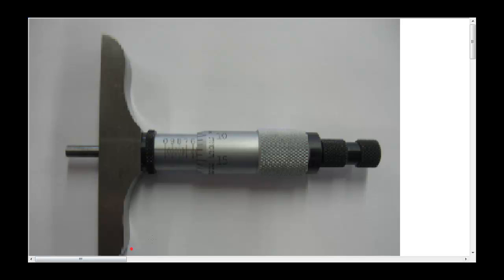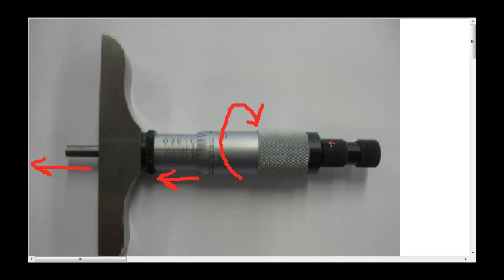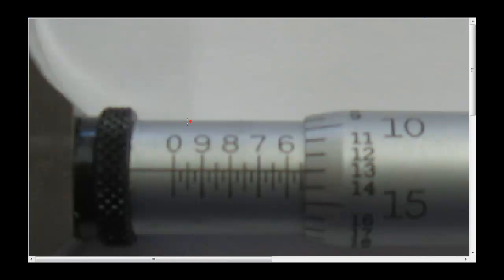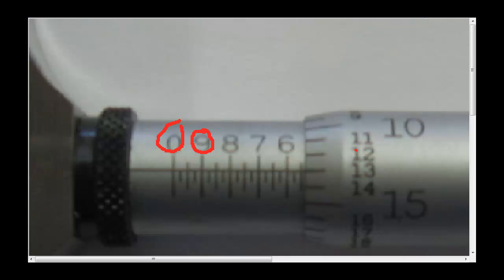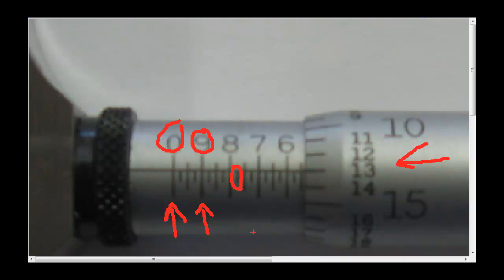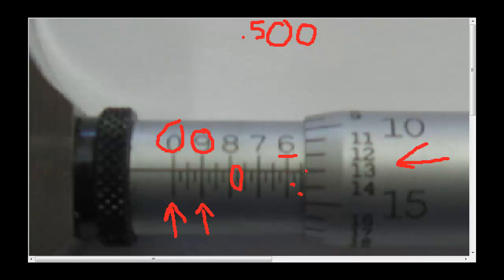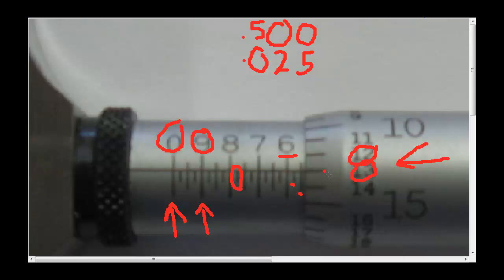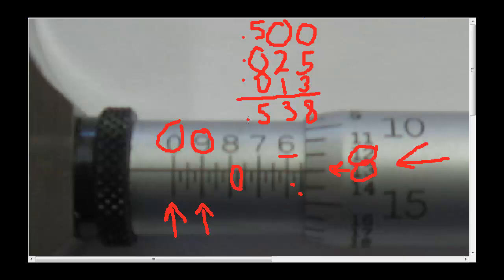Depth Micrometer Function and Reading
How to use and read a depth micrometer.